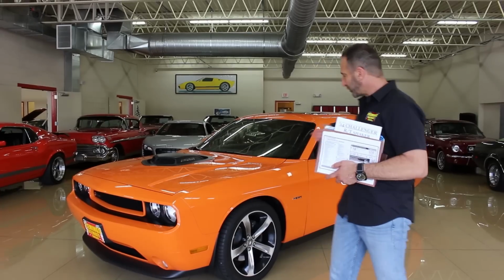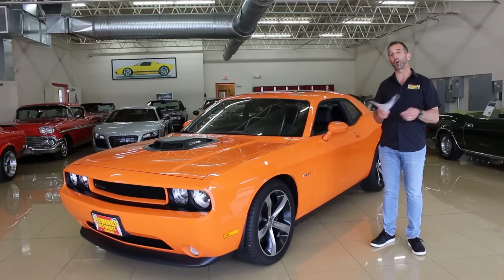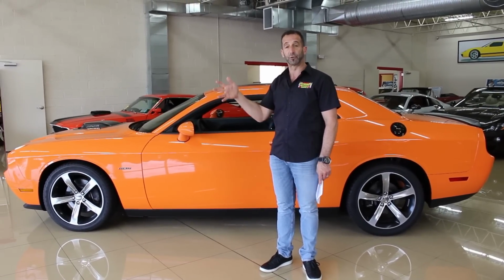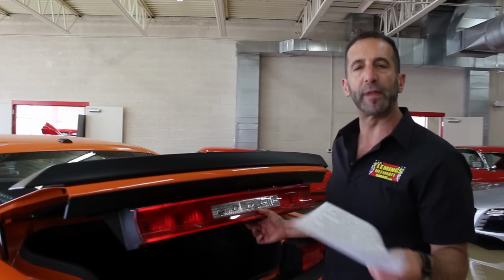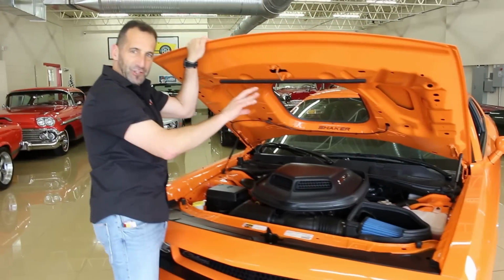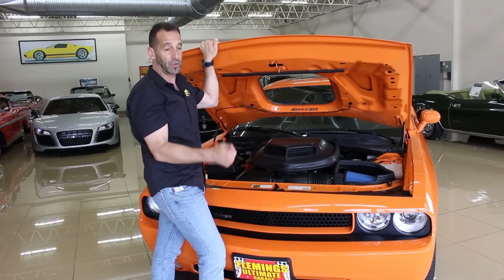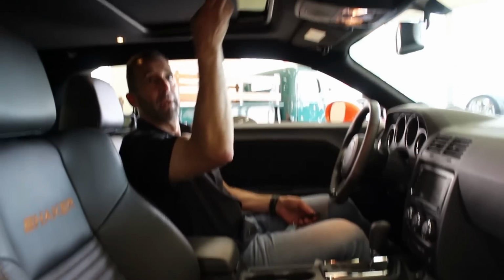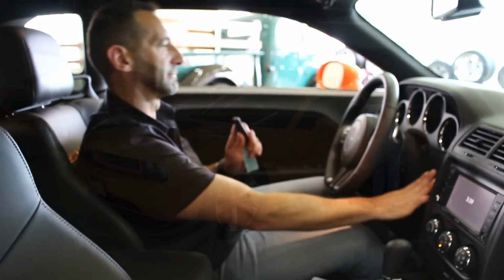'14 Challenger R/T Shaker for sale with test drive, driving sounds, and walk through video